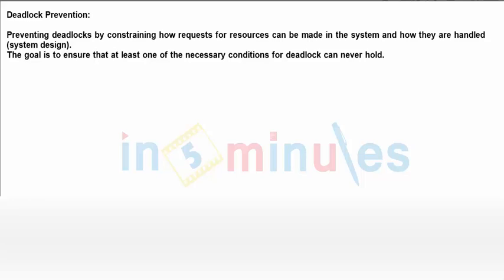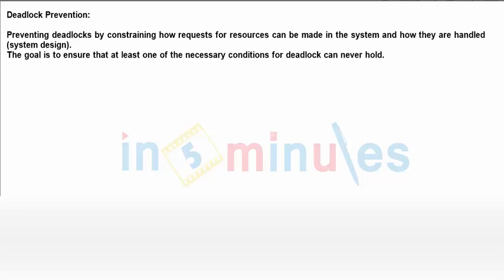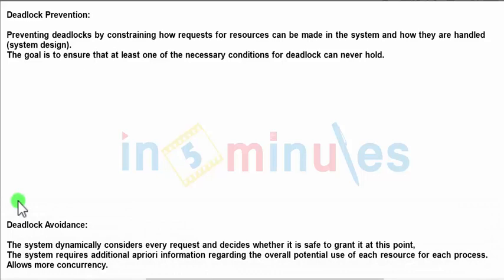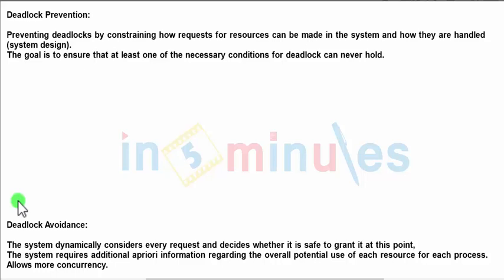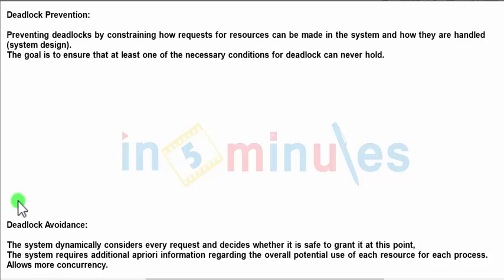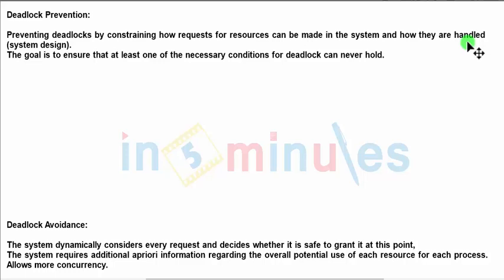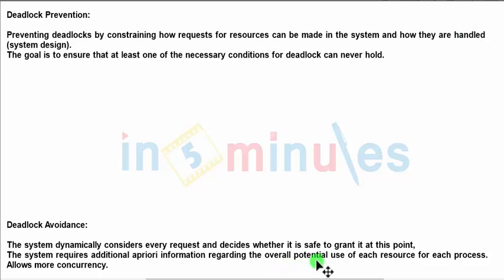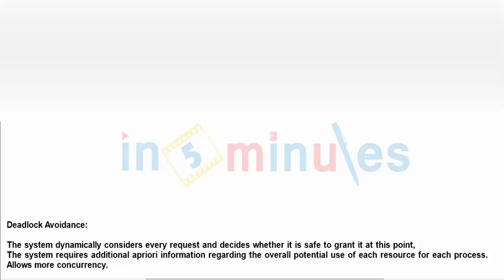V135 | Deadlock Prevention V/s Avoidance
Prevention vs avoidance